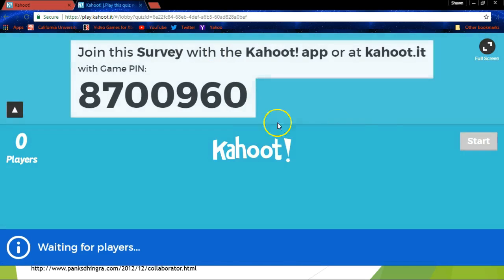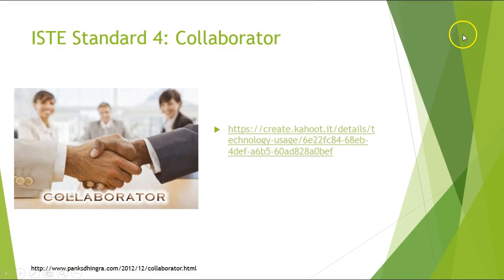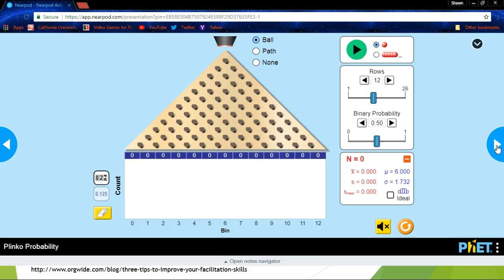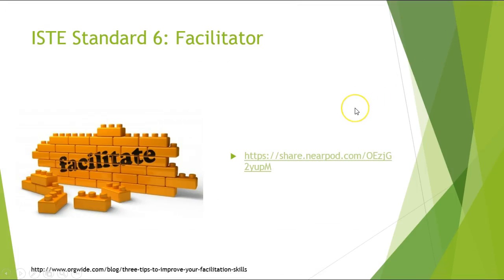EDU 333 Final Portfolio